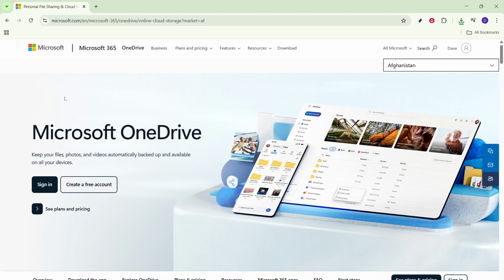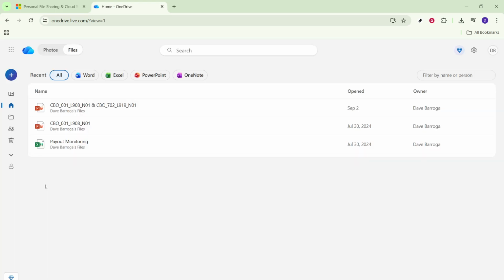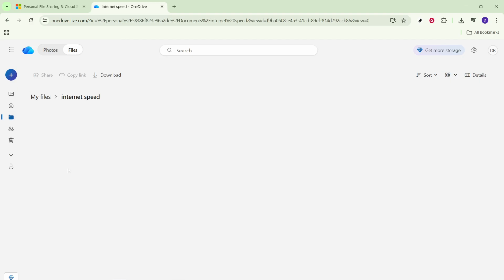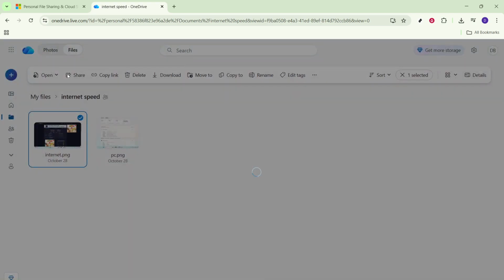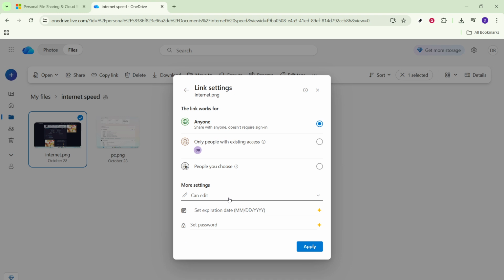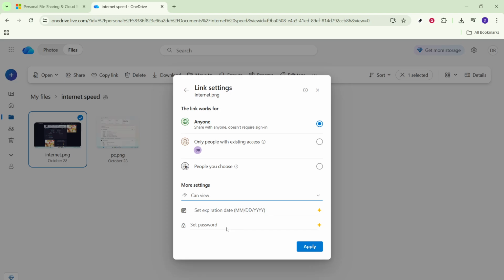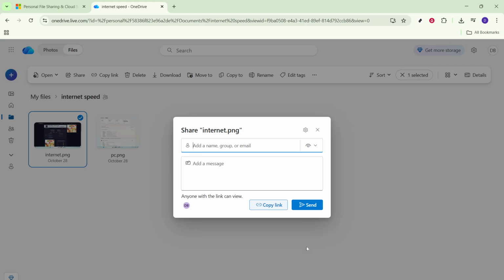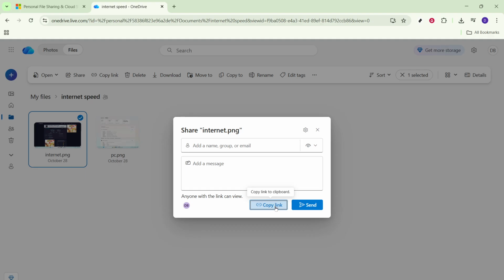How To Create Onedrive Link 2026 (Complete Guide)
How To Create Onedrive Link 2026 (Complete Guide) In this video, you’ll learn how to create a OneDrive link in a simple and easy way. This 2026 complete guide shows how to generate a OneDrive share link so you can share files and folders with anyone.

Whether you want to share files on OneDrive, adjust OneDrive link settings, or create a sharing link for folders, this beginner-friendly tutorial explains everything step by step. Perfect for anyone new to OneDrive or looking for a quick refresher.